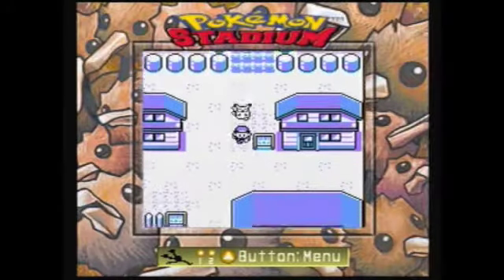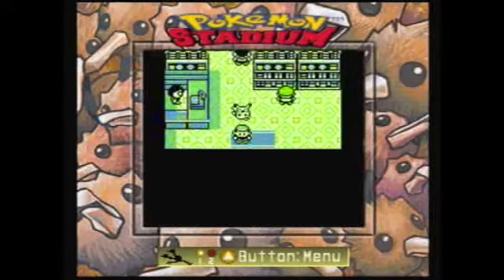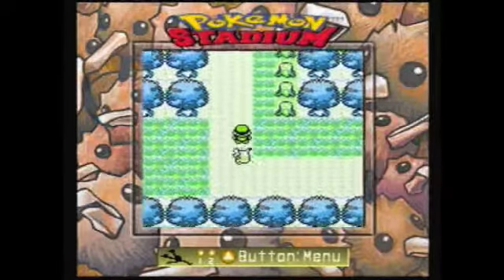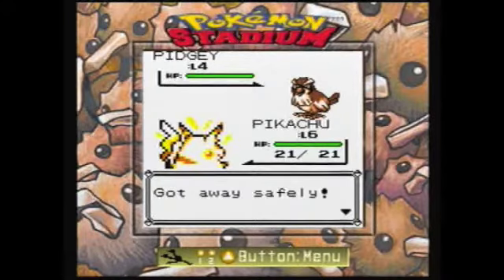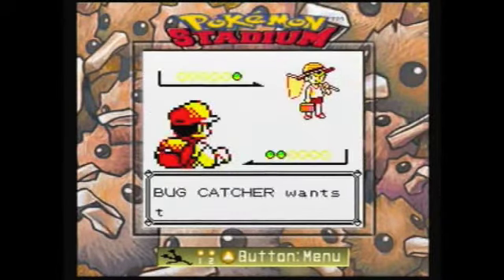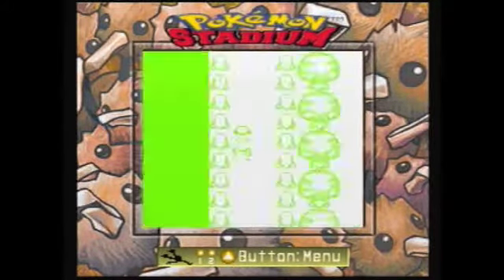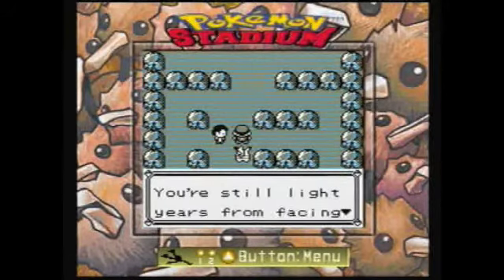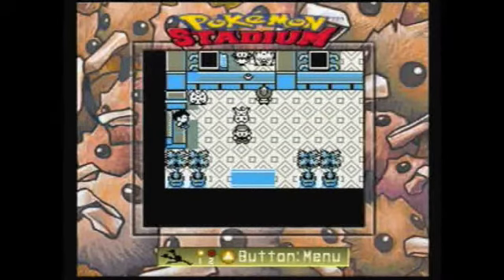Let's play pokemon yellow part 2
Viridain forest and second pokemon.